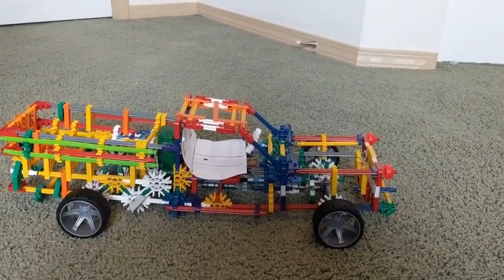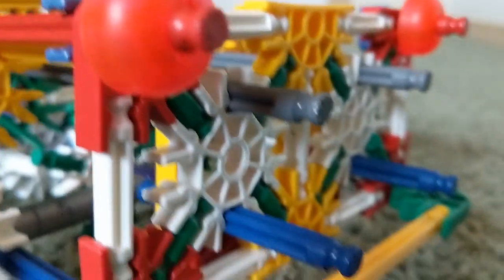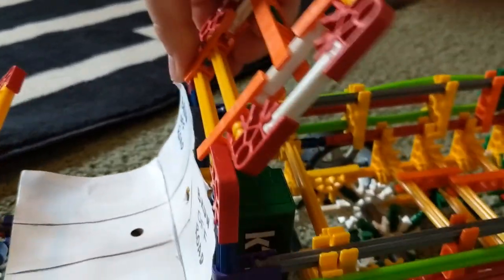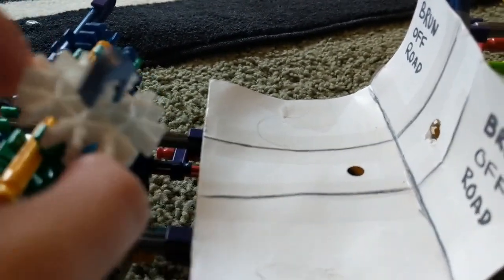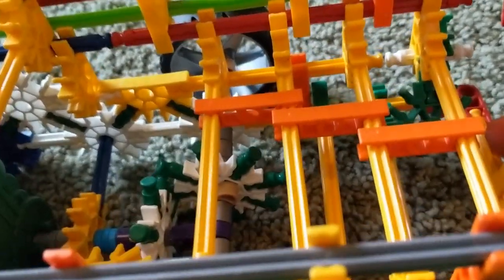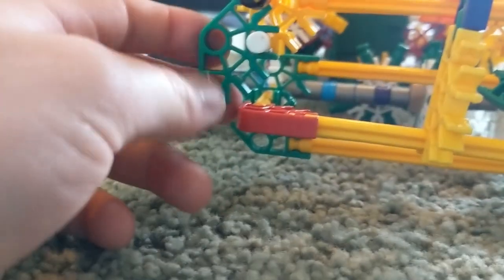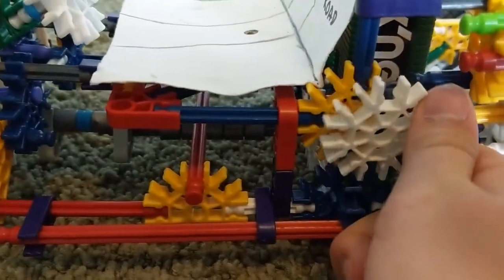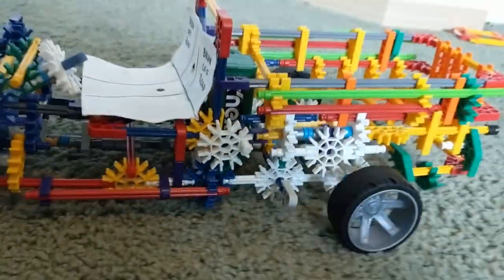Knex Truck 🚚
TODAY WERE LOOKING AT MY KNEX TRUCK!
Make sure to give a big old like and smash that subscribes button.

This is my FIRST VIDEO on this new channel.